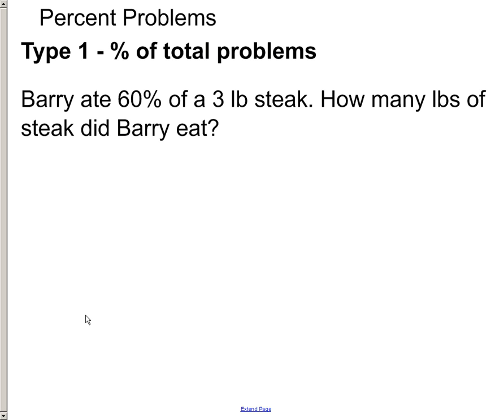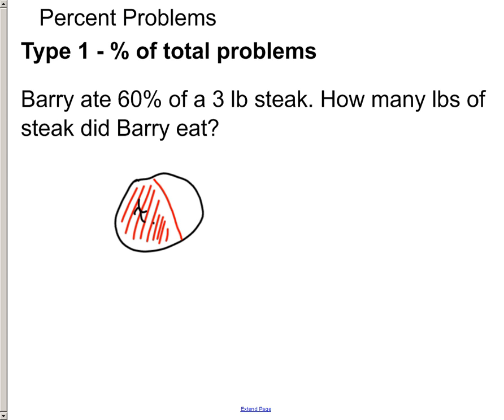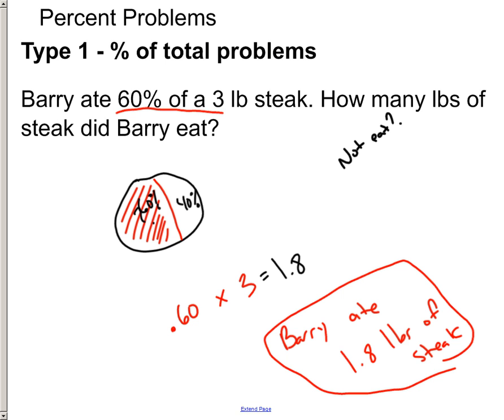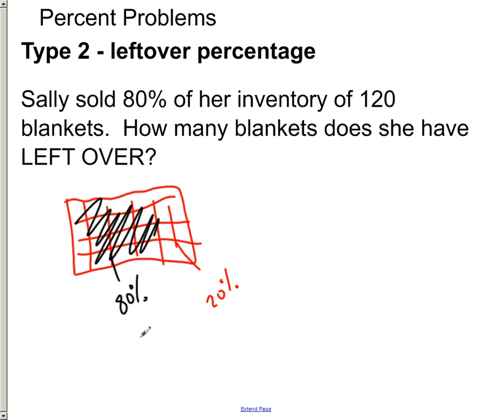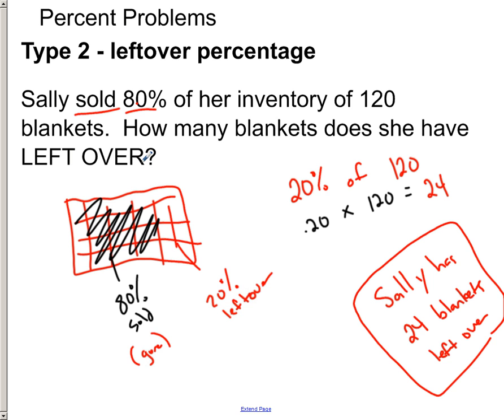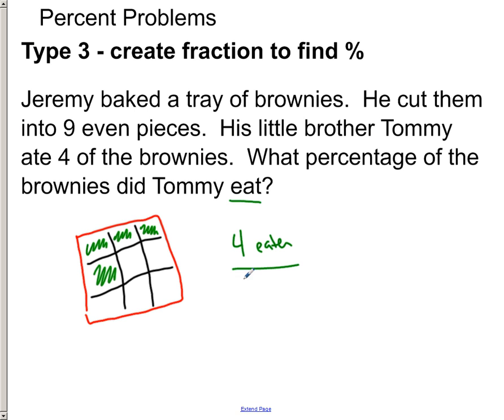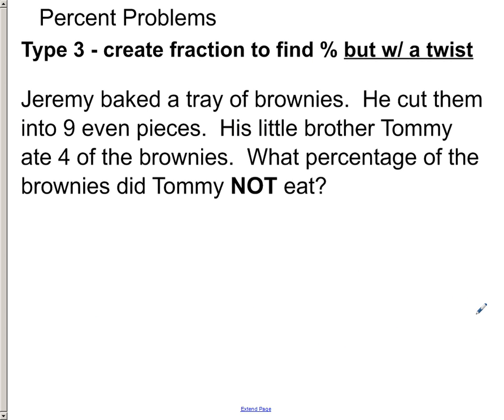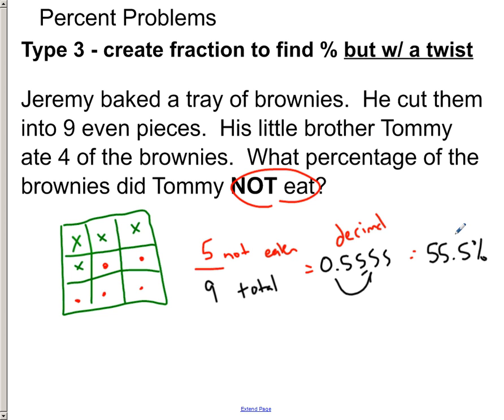percentage story problems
No sales tax, discount, or markup problems here.  Just basic percentage problems.  Finding % of the total, or having to create a fraction to figure out a percentage.